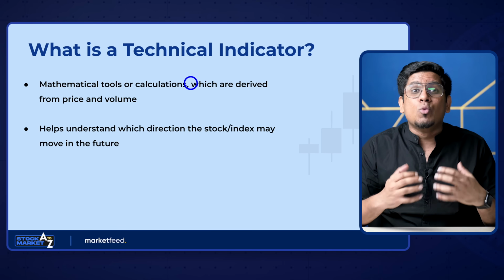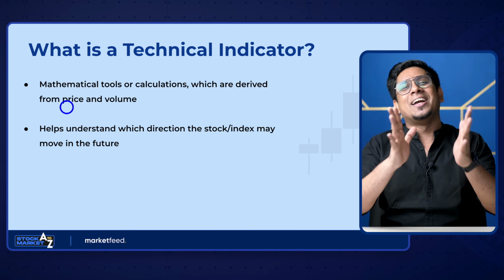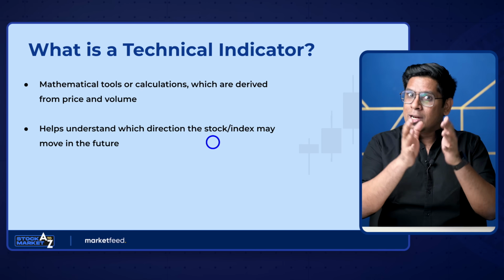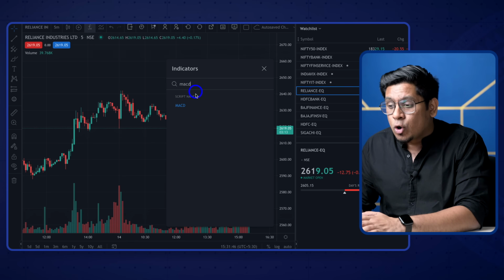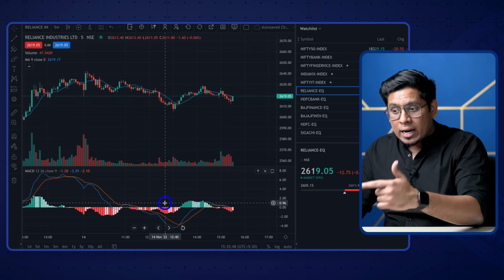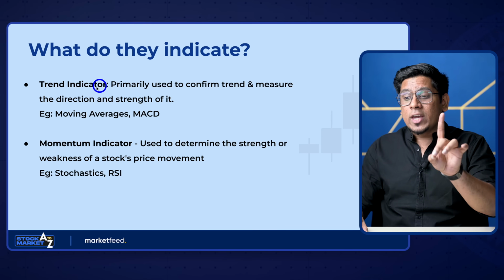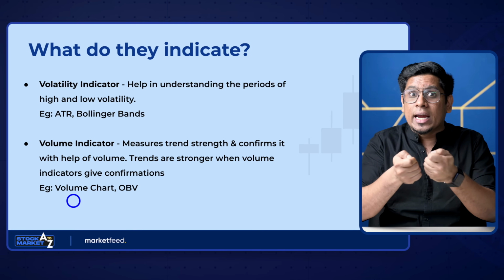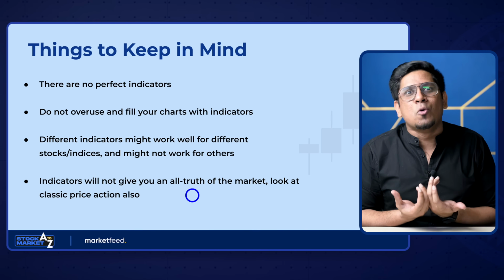Technical Indicators for Intraday Trading - Let's Learn Technical Analysis | Stock Market A to Z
In this video, let us take a look at everything you need to know about technical indicators in trading. We will be looking at what is the difference between leading and lagging indicators. We will also be looking at the major types of technical indicators and the how they work. this learning can be used in stocks, Futures & Options, cryptocurrencies & Forex charts as well! Let's trade together, and earn together 🚀